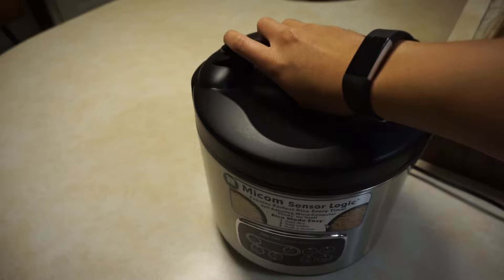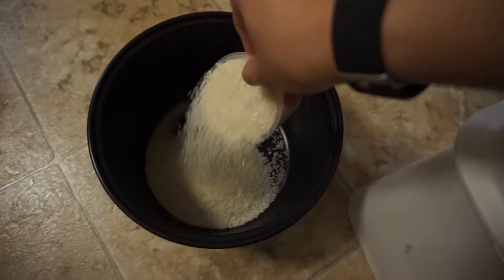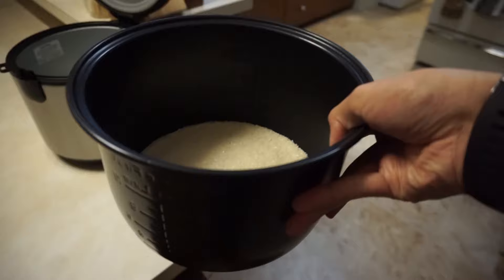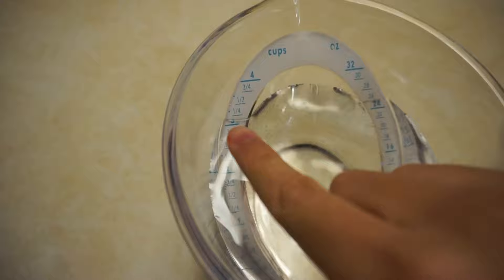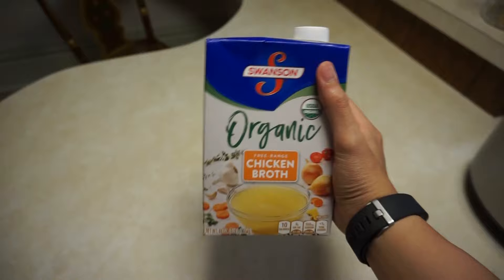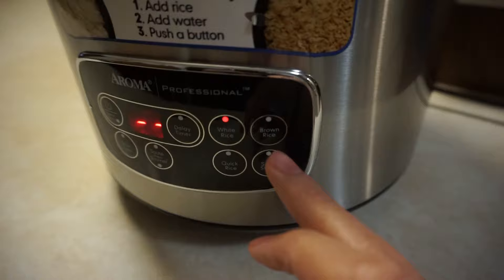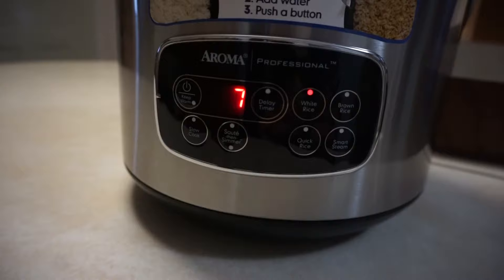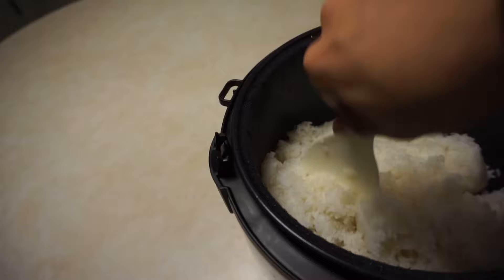How to Cook Rice in a Rice Cooker (EASY)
How to Cook Rice in a Rice Cooker (Aroma) will show you how to use a rice cooker for white rice and brown rice!
Rice Cooker Aroma
Short Grain Rice
Brown Rice Short Grain

First, you will need to get the ratio of rice grains to water (1 cup of rice grains / 1 cup of water), so measure the amount of rice grains for your rice cooker. Every rice cooker has a limit on how much cooked rice the rice cooker can handle, be sure to read the limitations of your rice cooker!

Second, measure the amount of water you need for your rice (1 cup of water per 1 cup of rice).

Third, plug your rice cooker in and hit the white rice or brown rice button depending on the grain of rice you’re using. Wait and enjoy your cooked rice!

Pro tip: If you want your cooked rice to taste better, use flavoring or replace water with beef or chicken broth.

✧YouTube Equipment (Amazon Links)✧
► Sony A6000 (Camera)
► Sony A5100 (Camera)